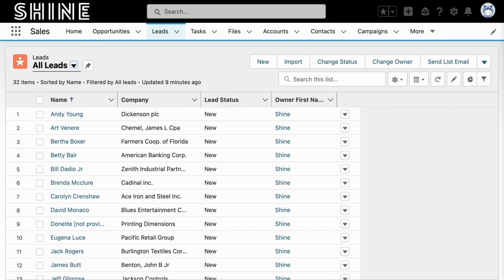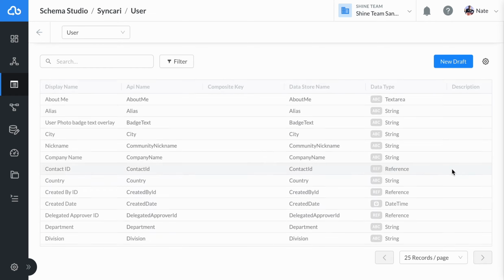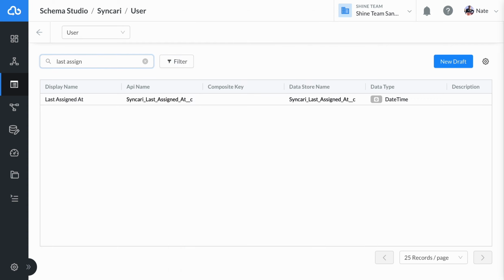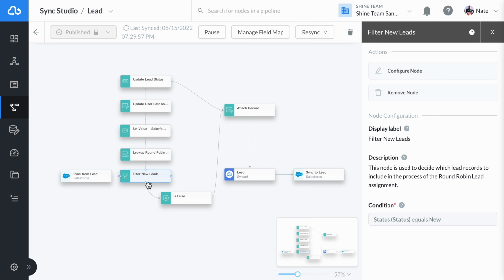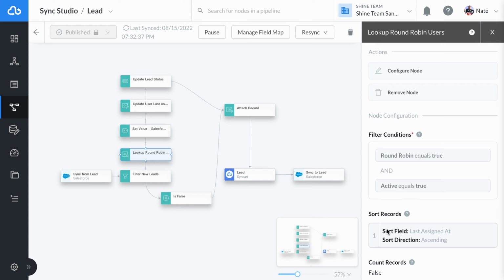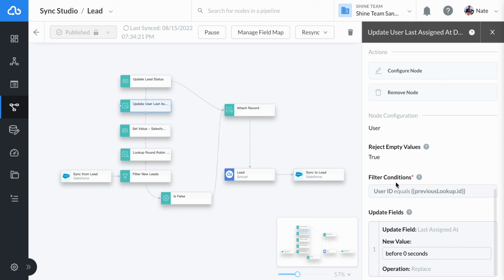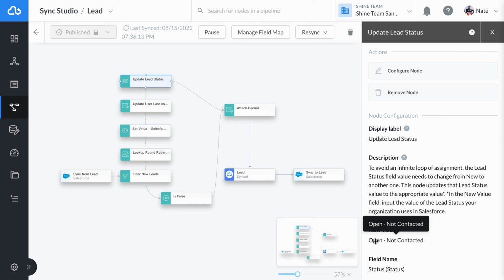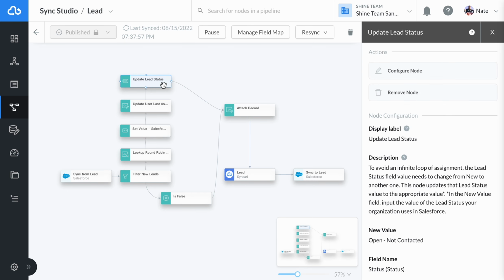Syncari Quick Start: Salesforce Round Robin Lead Assignment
Our Sr. RevOps Consultant, Nate Rivera, walks us through the Salesforce Round Robin Lead Assignment Quick Start that can be found within the Syncari Quick Start Library.